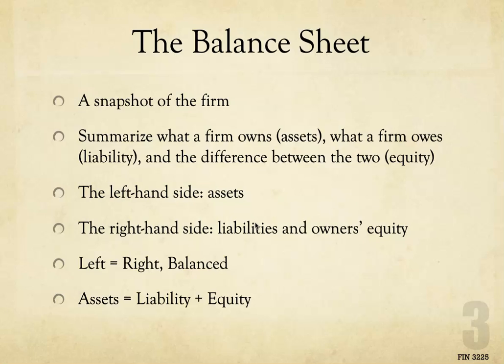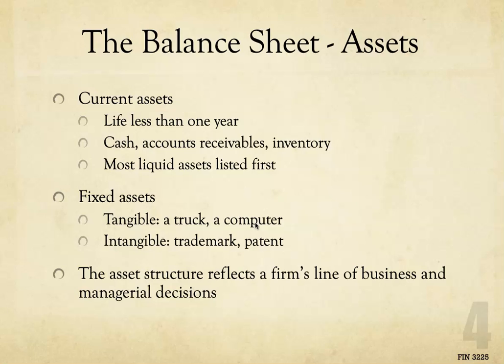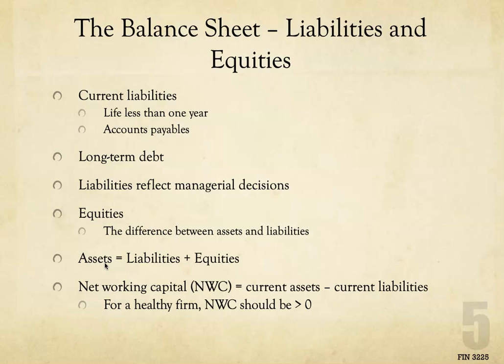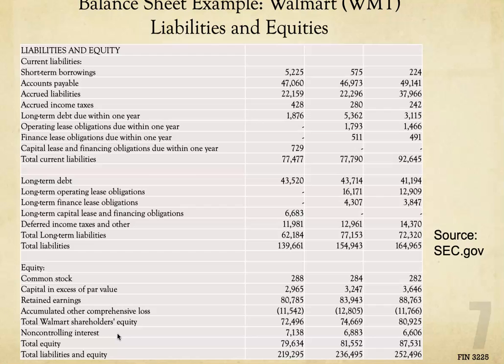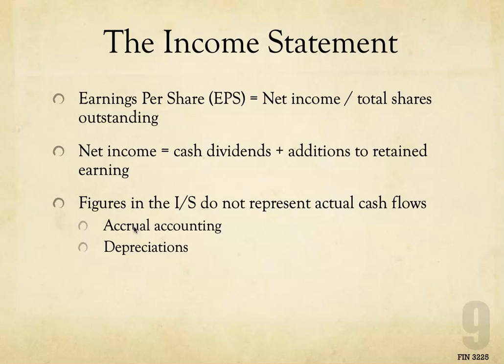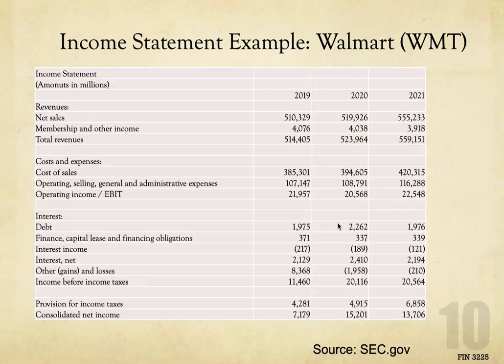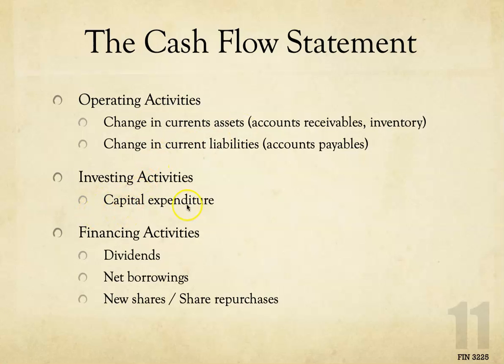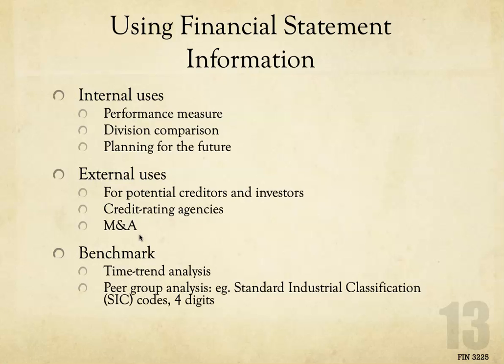FIN3225 Introduction to Financial Statements (pptx p1-p13)